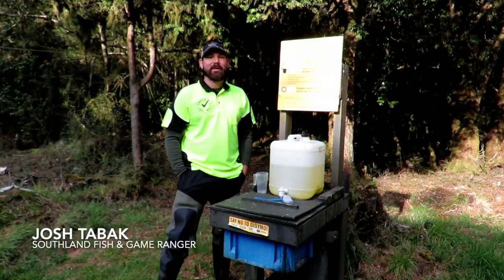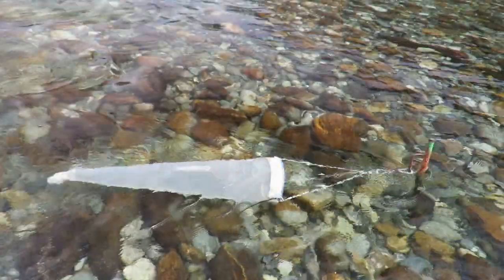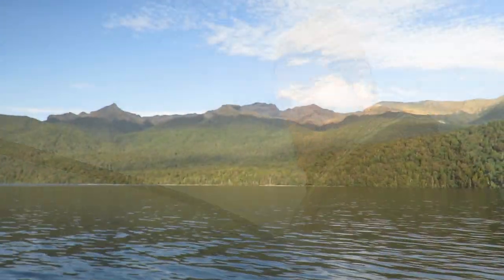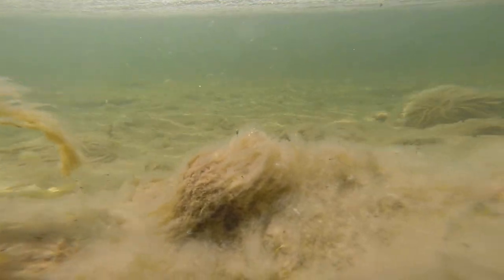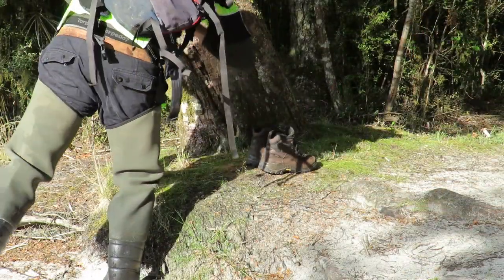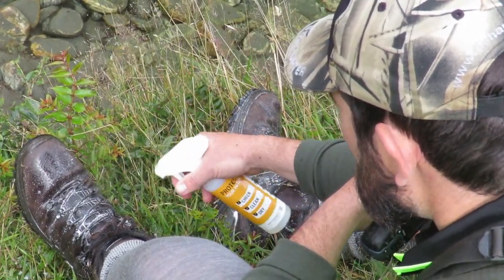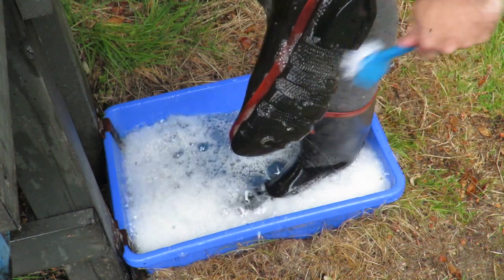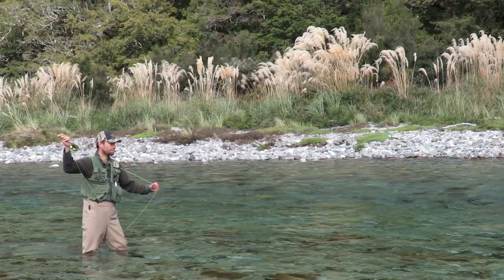Stop the spread of didymo in Fiordland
Anglers and hunters heading to the Fiordland area need to be aware of the Check Clean Dry message to stop the spread of didymo into the National Park.